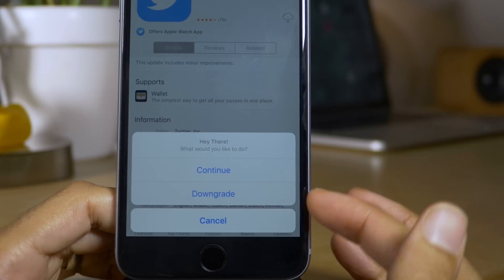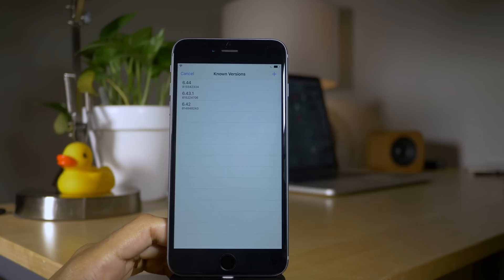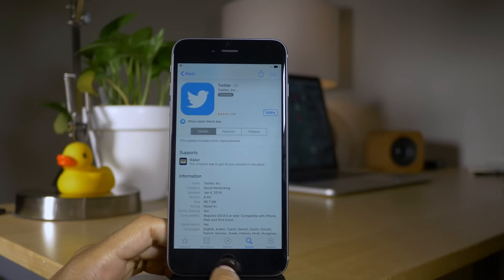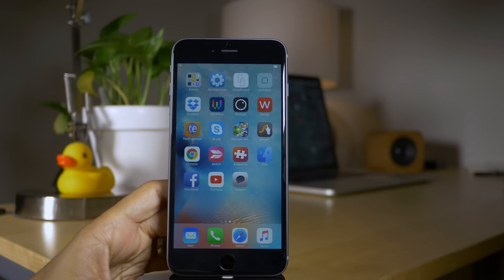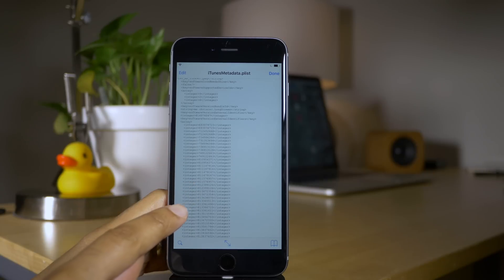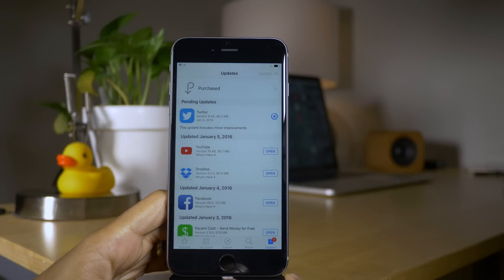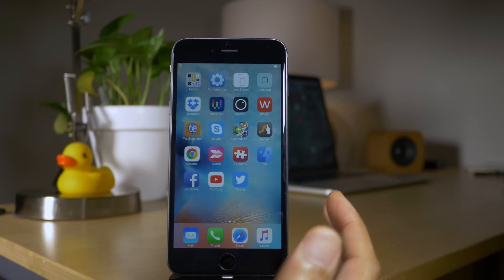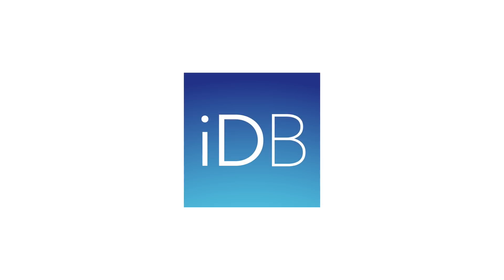How to downgrade iOS apps directly on your jailbroken iPhone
Want to downgrade to an older version of an iPhone app? You can with App Admin, a new jailbreak tweak that lets you downgrade iOS apps directly on your iPhone. No computer required. Also works on iPad.

Sign up for the beta. Just click this link on your jailbroken iPhone

Location of iTunesMetadata.plist for older version numbers: /private/var/mobile/Containers/Bundle/Application/

Must Watch

All about iPhone 6s/iOS 9

About iDB